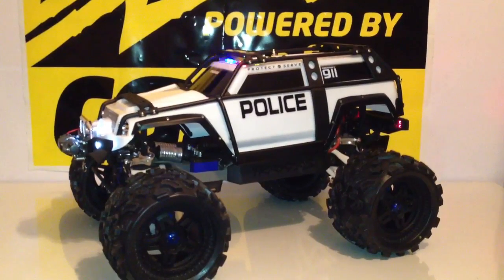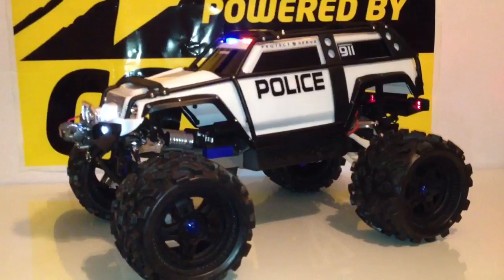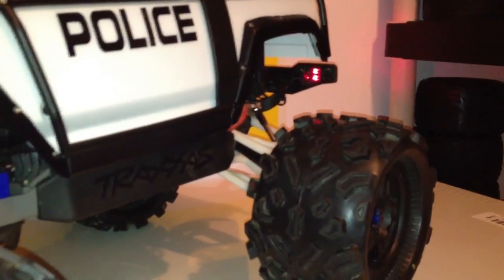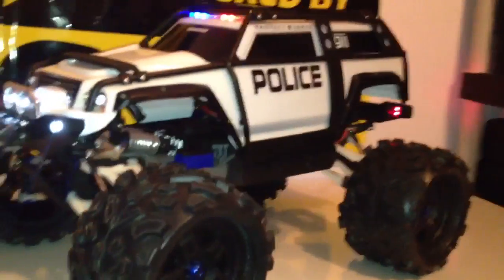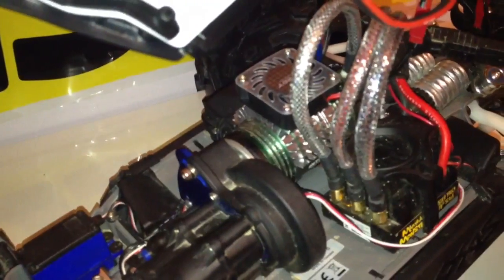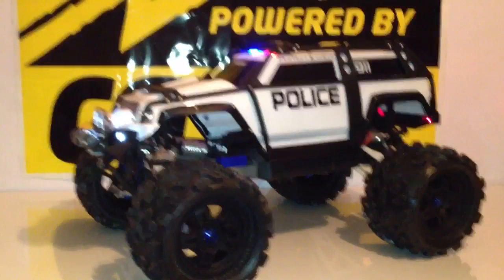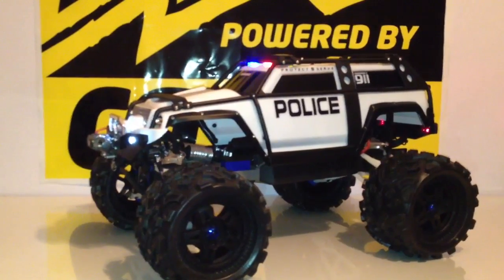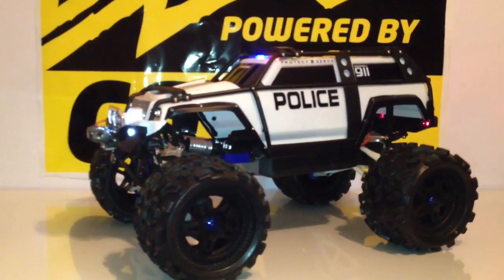TRAXXAS SUMMIT UPGRADE INSTALLED